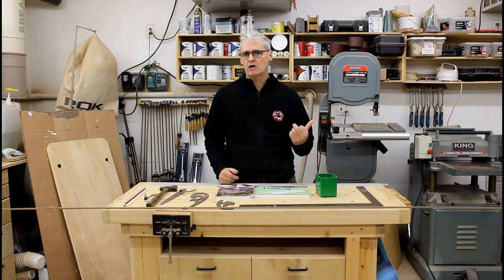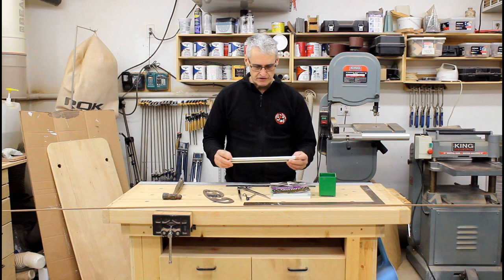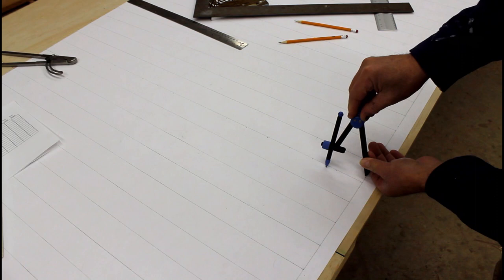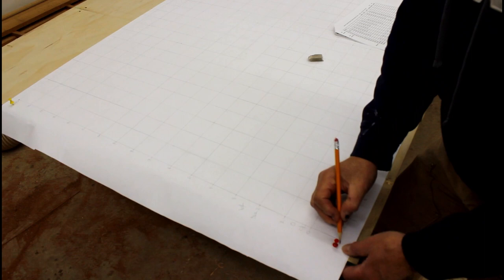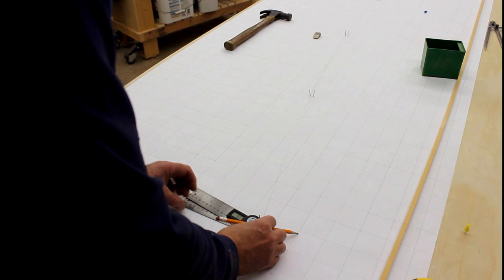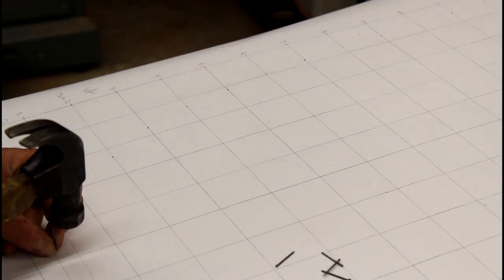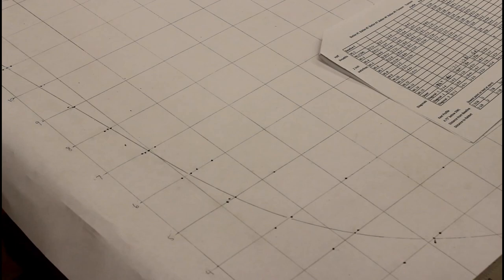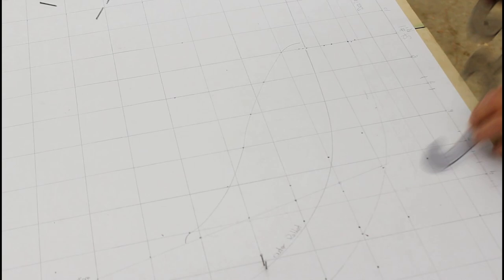Lofting a Wooden Boat - EP 1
Lofting is the process of taking a table of offsets from a set of boat plans and drawing them out full size.  This creates all the shapes and patterns necessary to build the boat.  For previously mentioned videos on taking lines link is